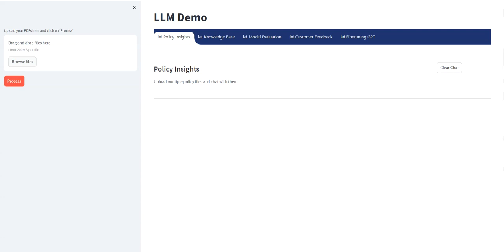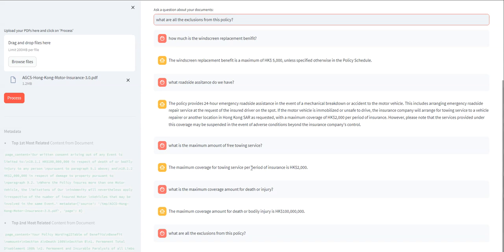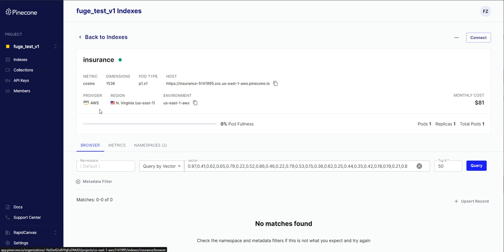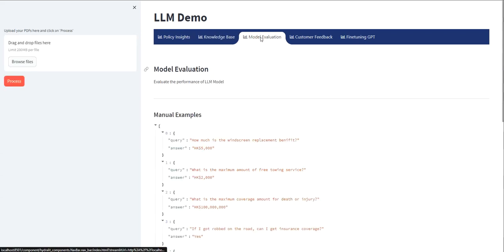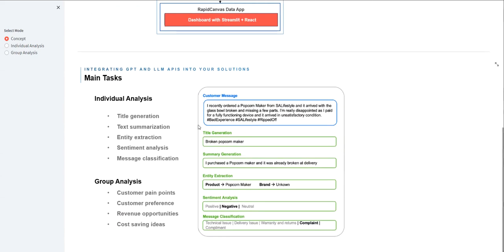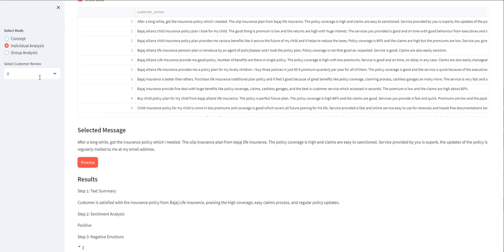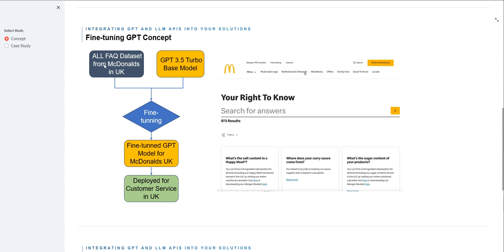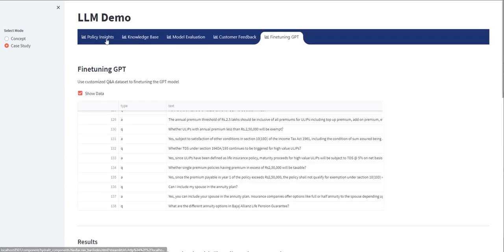RapidCanvas GenAI for Insurance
In this video, you will see Fuge Zou, our lead data scientist, demonstrating RapidCanvas Gen AI for Insurance.

RapidCanvas is a no-code AI platform for business leaders to go from idea to live enterprise AI solution within hours: improving time to value by 10x from the traditional AI build and deploy processes. We create out-of-the-box AI solutions tailored to your needs using our proprietary AutoAI Technology. As a team of expert data scientists, we work for your success, and that is our only goal. We combine the efficiency of algorithms with the experience of human experts to develop transparent and explainable models.